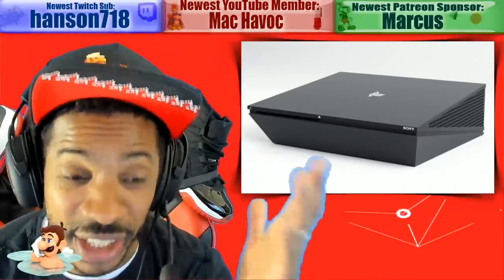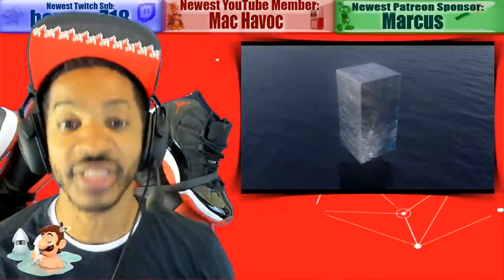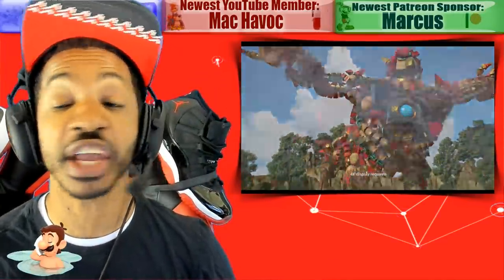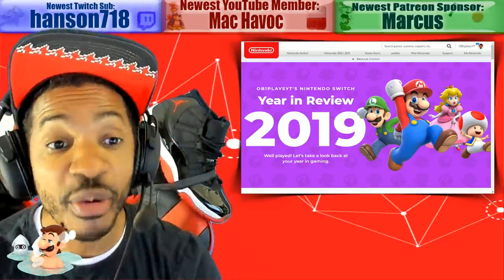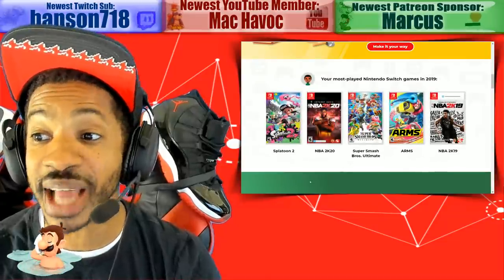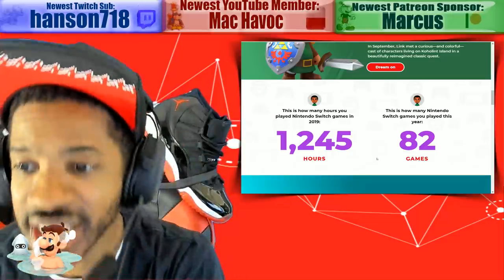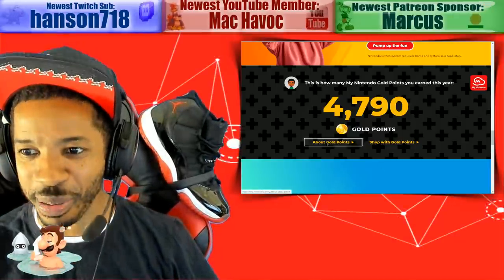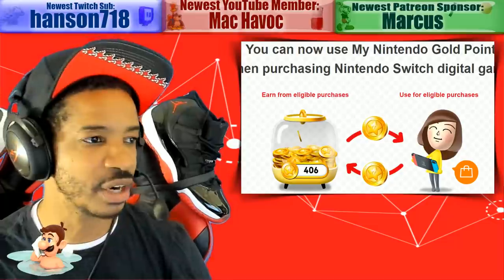Playstation 5 Final Design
Join an awesome Xbox, Nintendo Switch, & Playstation gaming community and game with OBE1 everyday! Prize tournaments and more! (3 ways to join):

For YouTube Members trying to get into our private discord to game/hang out with OBE1: